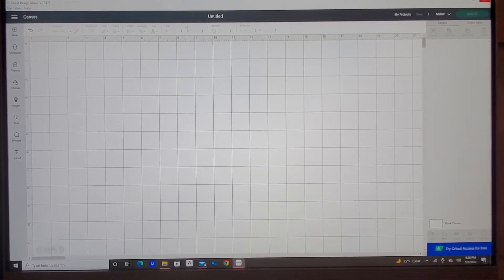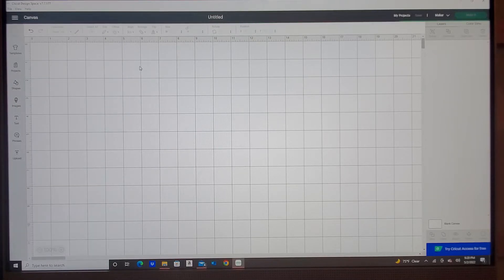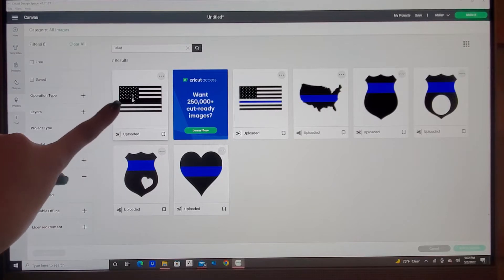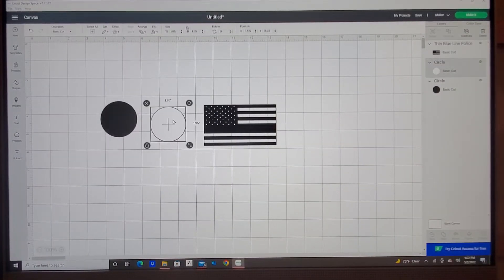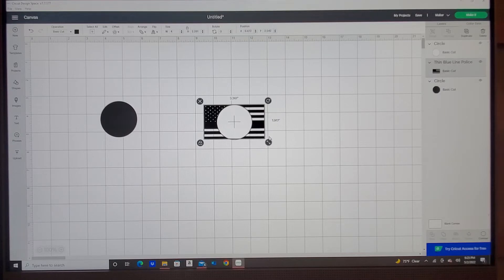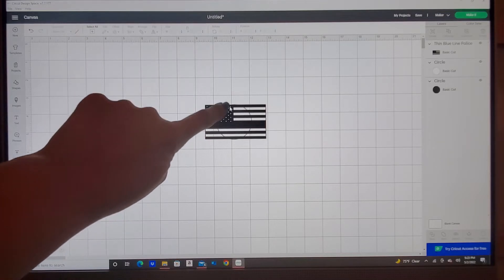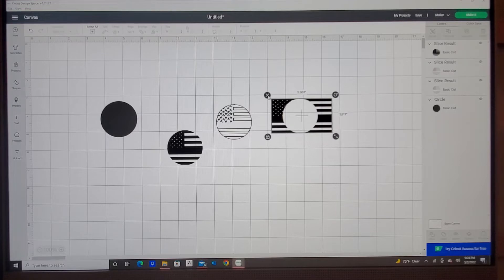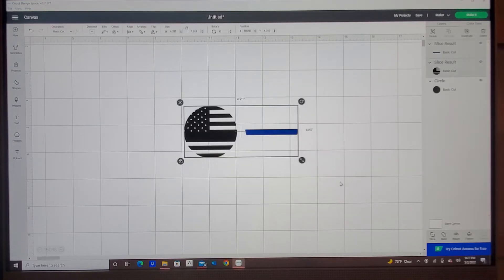Creating the thin blue line design for a 2" acrylic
how I created the design for the thin blue line badge reel in a previous video